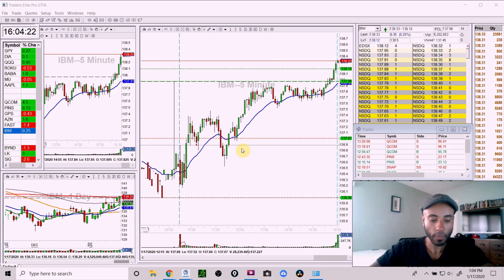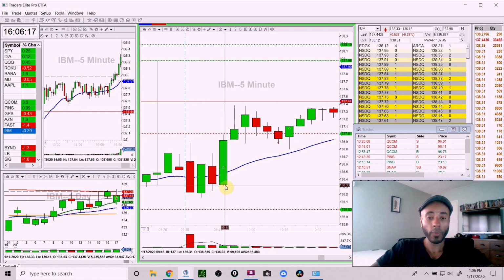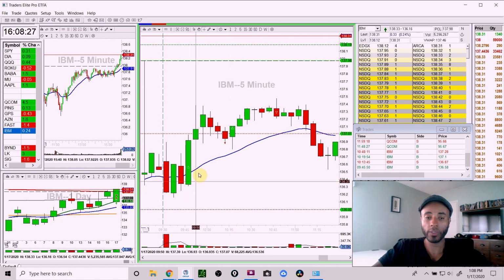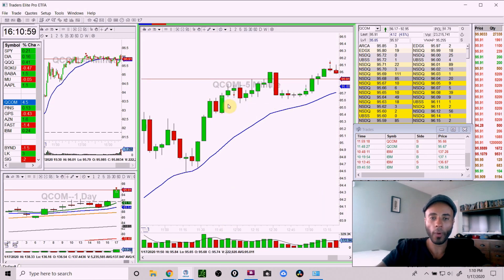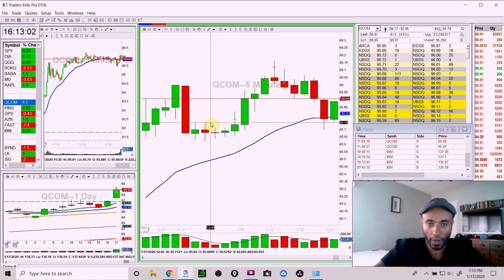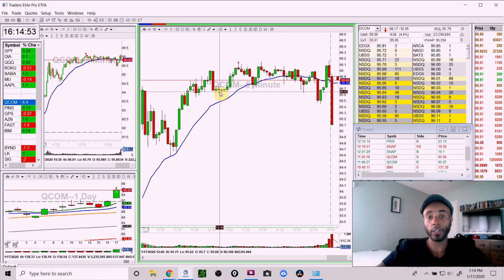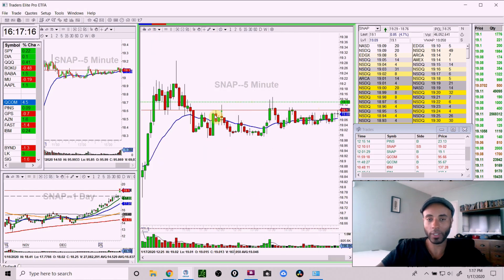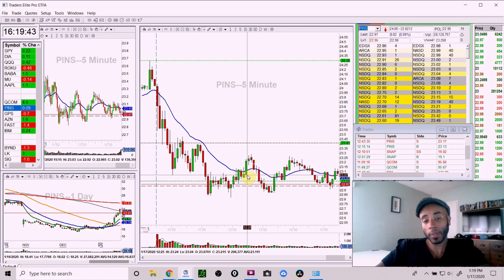Focus Only on Trapped Traders to Win | Jan. 17 Day Trading Recap | $IBM $QCOM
DAILY TRADING RECAP

I'm a Los Angles based award-winning film writer/director turned day trader. Relying purely on price action and technical analysis, I trade volatile NASDAQ and NYSE stocks with mid to high float moving on a catalyst.

I trade using the five-minute time frame and the 20 EMA. My platform is a customized version of DAS TRADER PRO. My broker is CMEG.